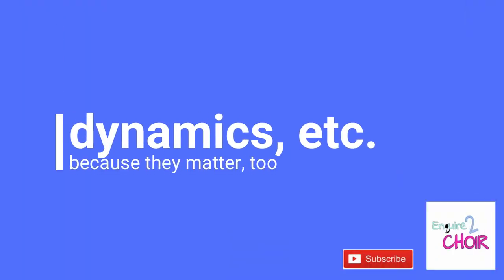Choir conducting for complete beginners | Choral conducting for amateur choirs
In this video I do my best to explain to you the basics of conducting an amateur choir - what to do with your hands, conducting gestures, some examples, etc.
Please know it's impossible to explain everything in one video, so there will be more on this topic in the future!

Hello and welcome to Enquire 2 Choir! :)
This is a channel created for everyone working in the choir field; aimed to help mostly non-professionals, who are in a choir, who are looking into starting a new choir, who have certain questions about managing, directing or conducting a choir, because there is a lot of work when it comes to choirs!
My name is Iva, and I am a professional pianist who somehow landed a career conducting and managing several choirs - so I know from experience how difficult it can be when you don't have any help. It doesn't matter if your choir is a big or small one, if it's a church or a school choir, if its members know how to read music or not. Every choir is an important choir because it assembles people wanting to sound great, and to feel accomplished. This is why every week I will try my best to give the most efficient advice on issues concerning from music to management.